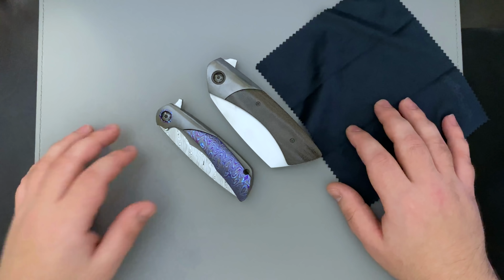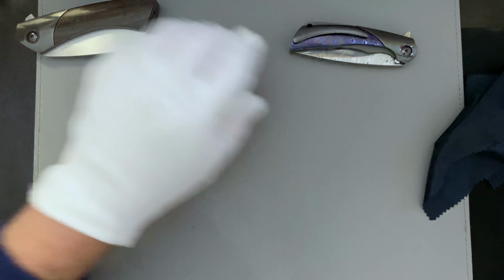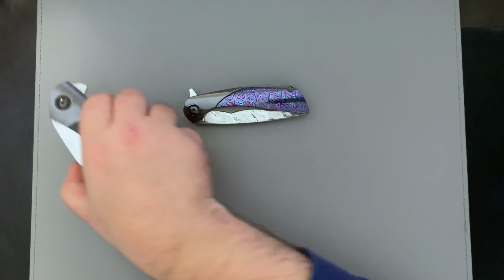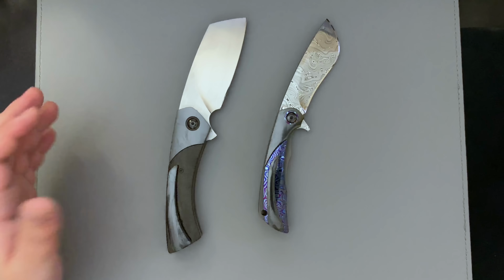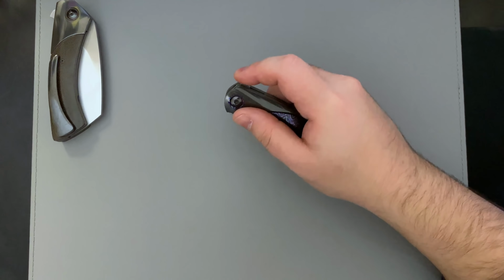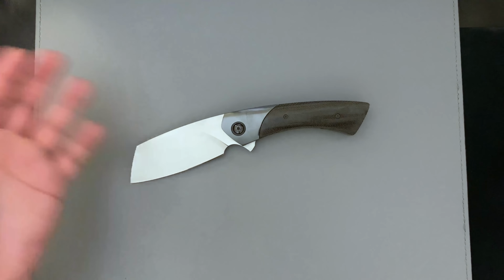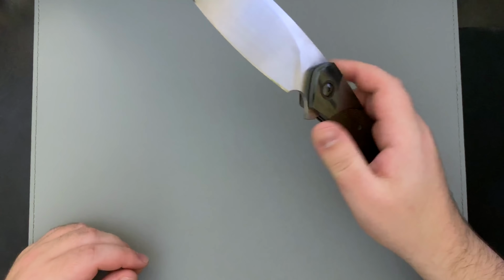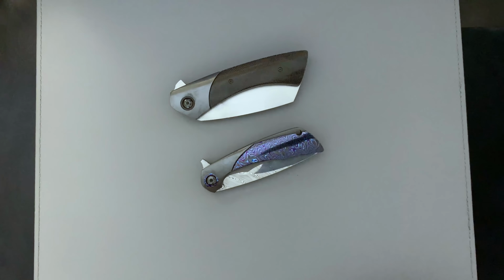Nati Amor - Black Snow Customs - Maker Showcase